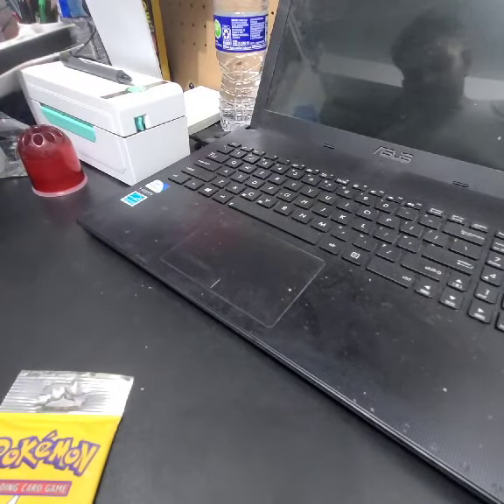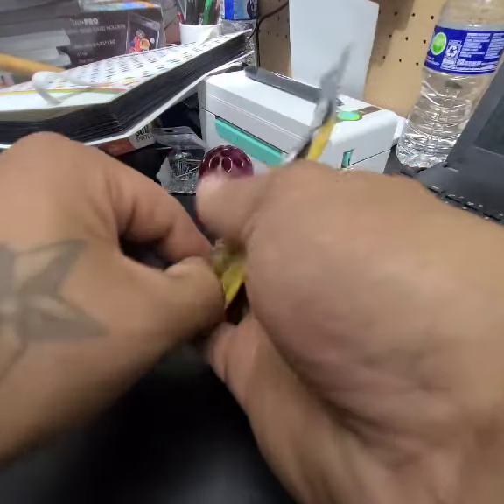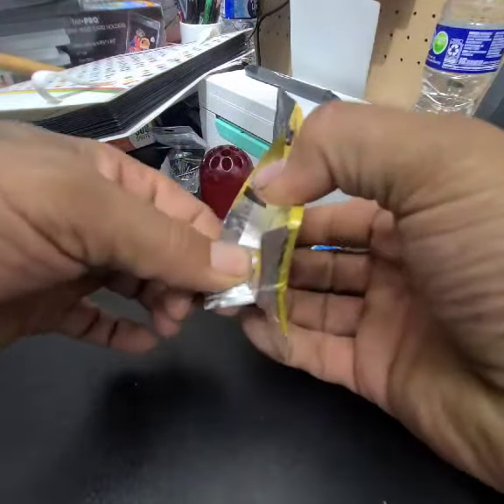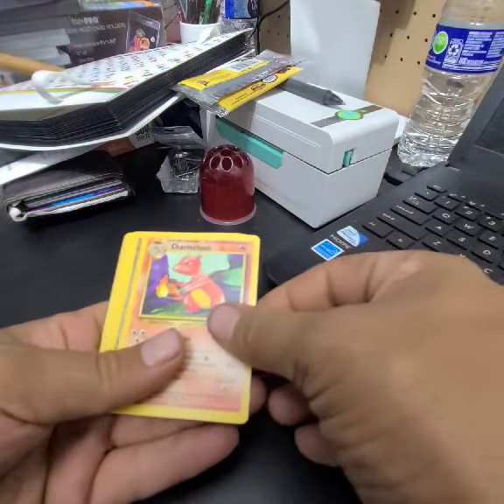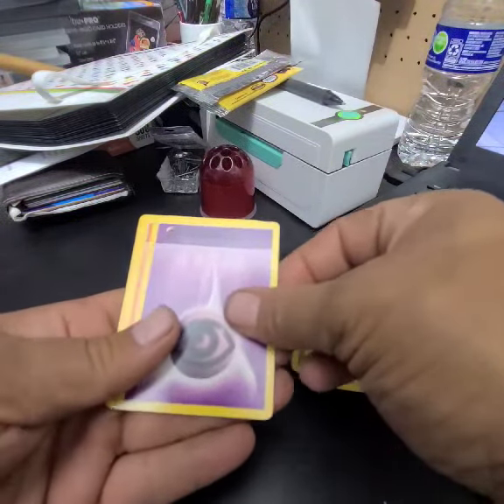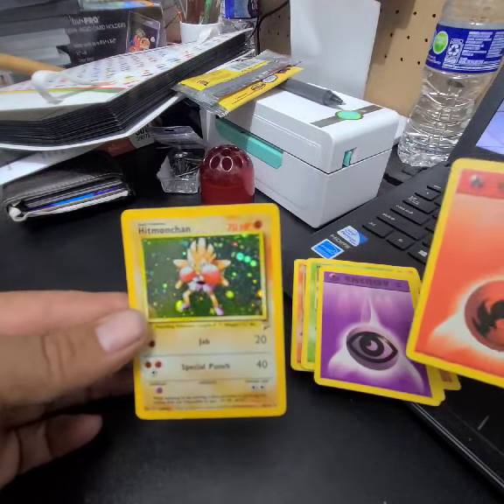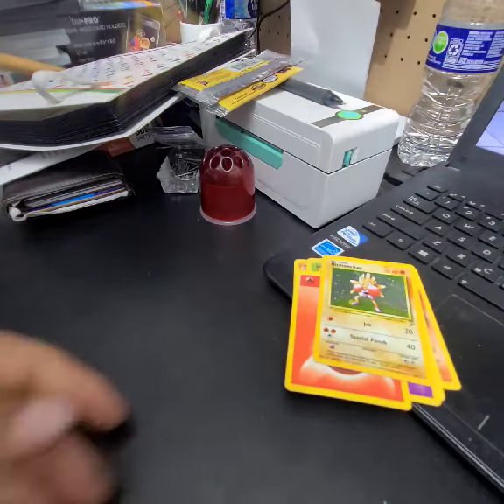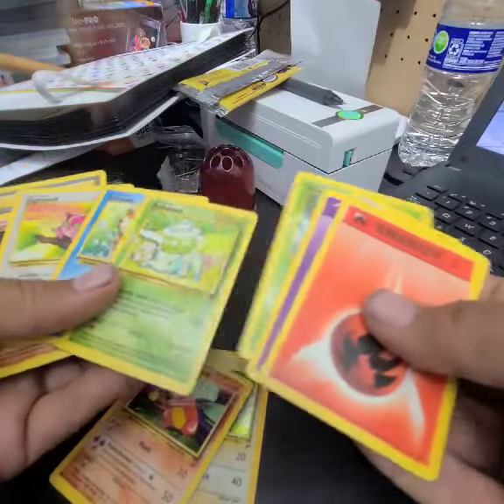Opening heavy base set 2 Pokemon pack